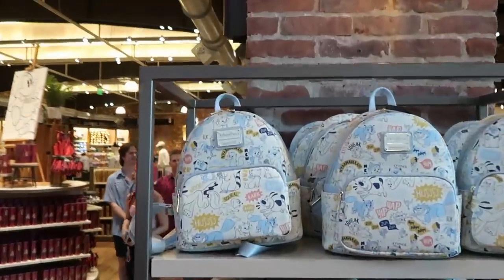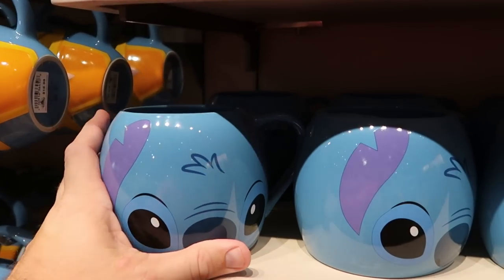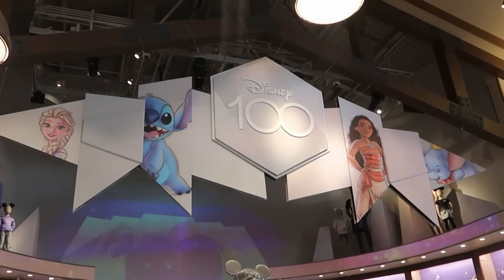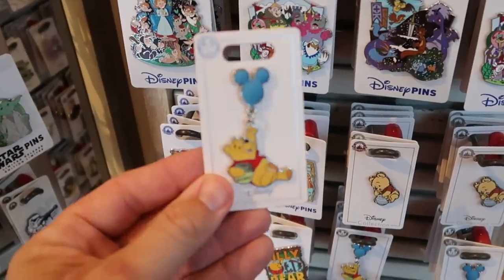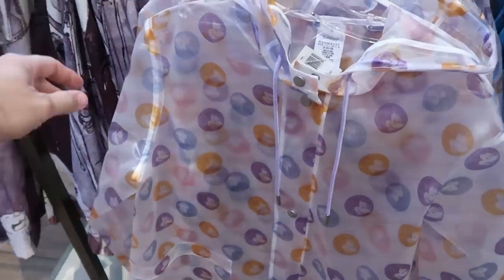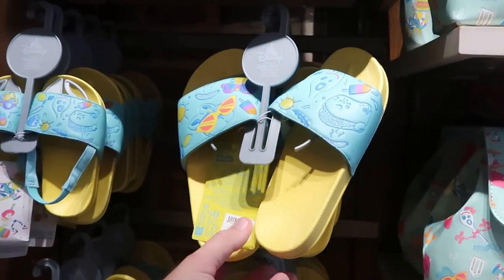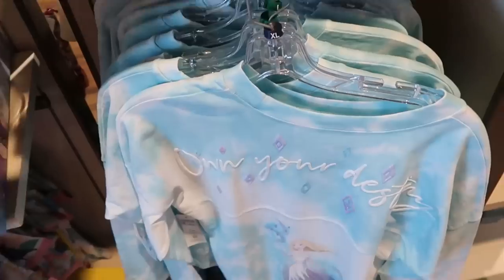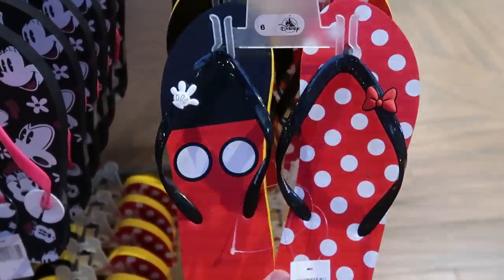WORLD OF DISNEY New Disney Merch Tour | Disney Springs May 2023 - Walt Disney World Shopping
Hey friends and family! Join me for a full Store Tour of the Worlds Largest Disney Merchandise Store the World of Disney located in Disney Springs at Walt Disney World where we will check out all of the newest Disney Parks Merchandise! Make today awesome!

Tracey Armstrong
Mike Davies
Elmer Sagehorn
Holli Kilpatrick
Jodi Welcher
Catia Gonzalez
TheSassyPina
Sarah Jones
Vicki Volkmar
Carla Meyer
Vanessa Macias
Cari Simpson
Stefan Mueller
Steven Lorenz
Courtney Smith
Garrett Peery
Melissa Piland
Melinda Puente
Jenn Marie
Larissa Robinson
Claire Belding